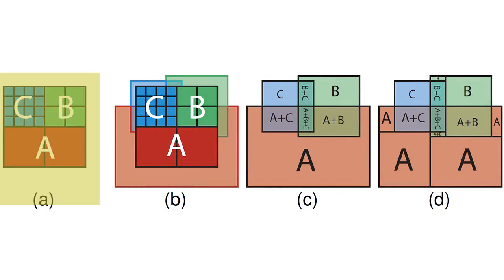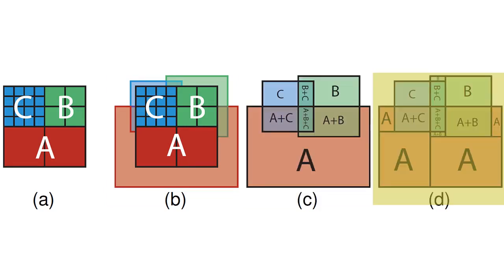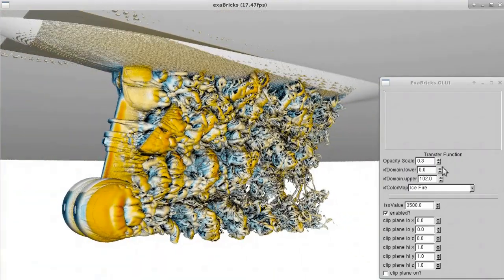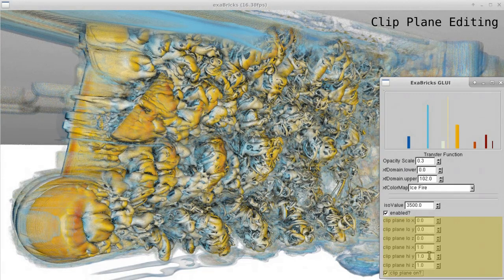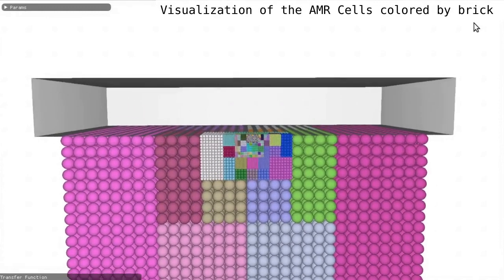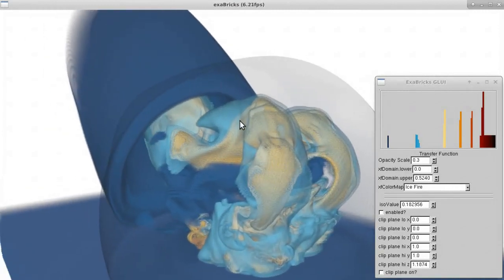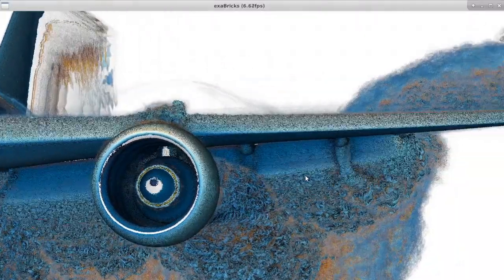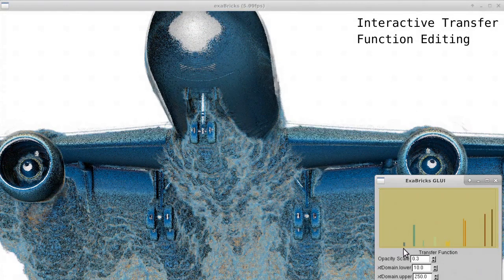Ray Tracing Structured AMR Data Using ExaBricks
This video summarizes our work and shows a demonstration of our GPU ray tracing algorithm for rendering AMR data. See the paper for more details

Authors: Ingo Wald, Stefan Zellmann, Will Usher, Nate Morrical, Ulrich Lang, and Valerio Pascucci

Abstract:
Structured Adaptive Mesh Refinement (Structured AMR) enables simulations to adapt the domain resolution to save computation and storage, and has become one of the dominant data  representations used by scientific simulations; however, efficiently rendering such data remains a challenge. We present an efficient approach for volume- and iso-surface ray tracing of Structured AMR data on GPU-equipped workstations, using a combination of two different data structures. Together, these allow the ray tracing based renderer to quickly determine which segments along the ray need to be integrated at which frequency, while also providing quick access to all data values required for a smooth sample reconstruction kernel. Our method makes use of RTX ray tracing hardware for surface rendering, ray marching, space skipping, and adaptive sampling; and allows for interactive changes to the transfer function and implicit iso-surfacing thresholds. We demonstrate that our method achieves high performance with little memory overhead, enabling interactive high quality rendering of complex AMR data sets on individual GPU workstations.